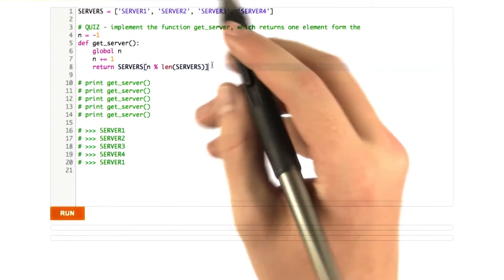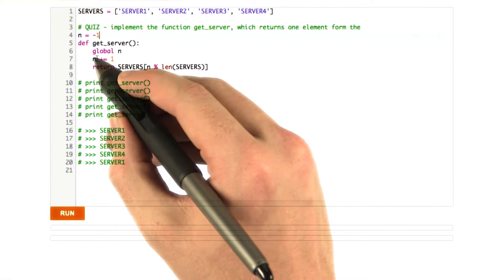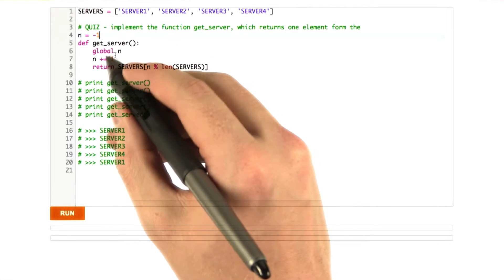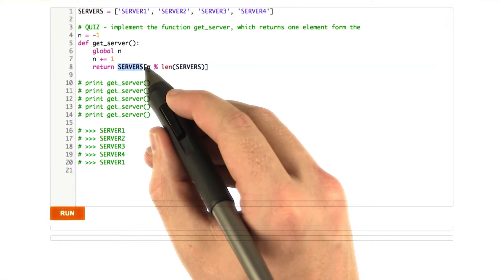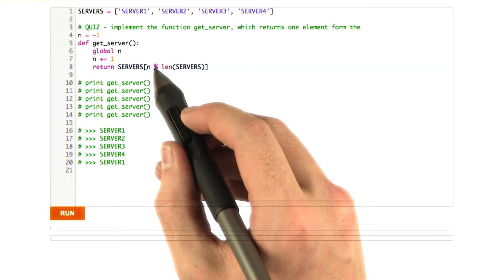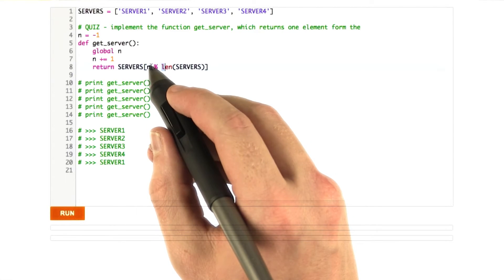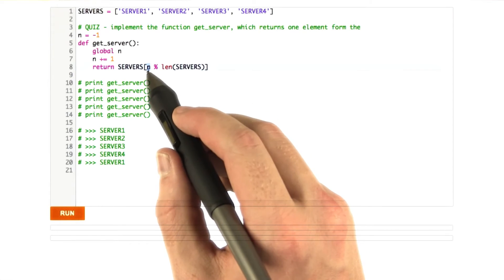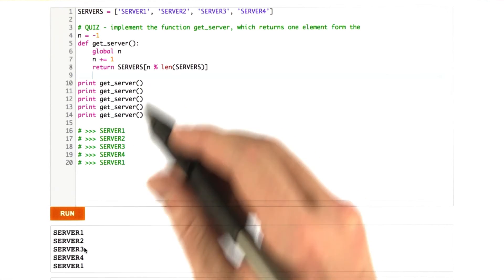Round Robin Solution - Web Development